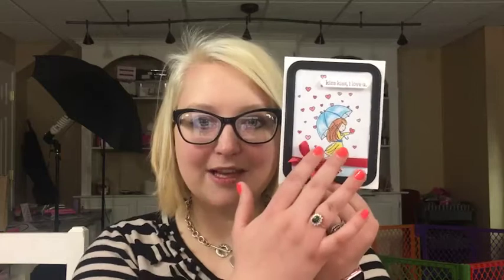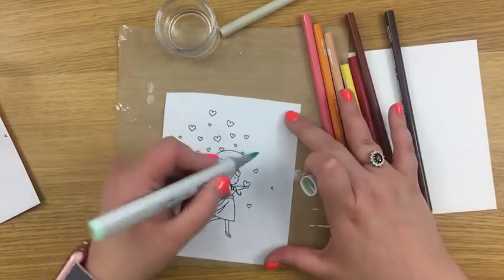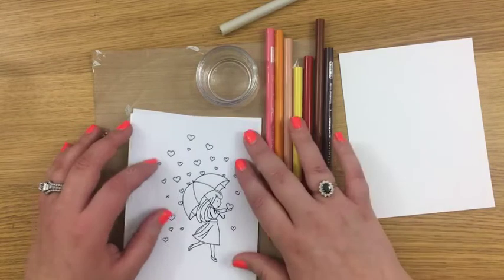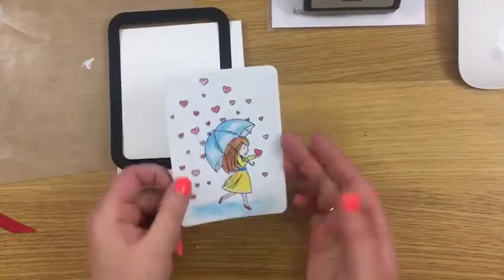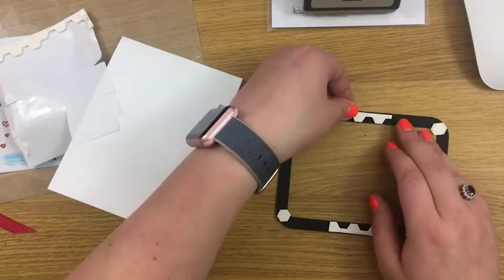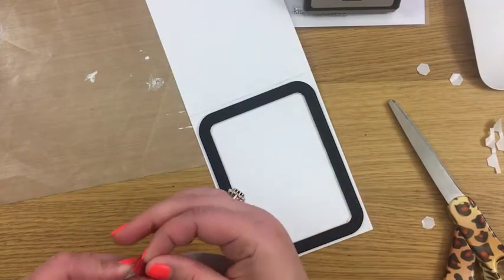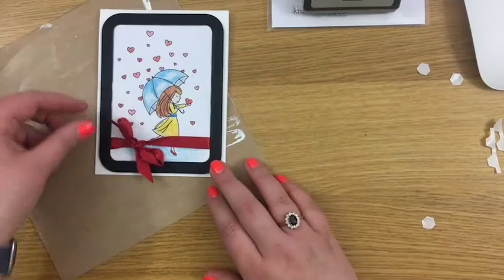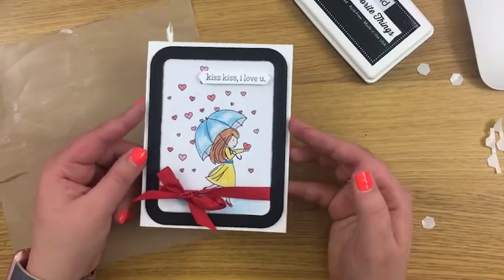How to Use Digi Stamps and coloring with Prisma Pencils By Hedgehog Hollow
Join us for a look at using Digi stamps and coloring with Prisma Pencils, more information and pictures as well as how you can join the challenge hope over to the blog

Join us daily at 11.30am EST for daily tips and techniques on Facebook